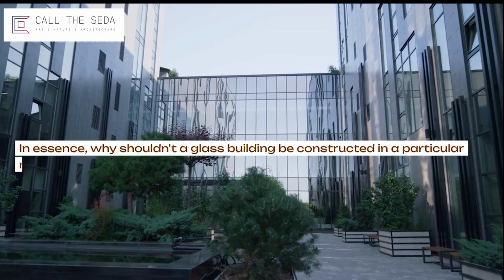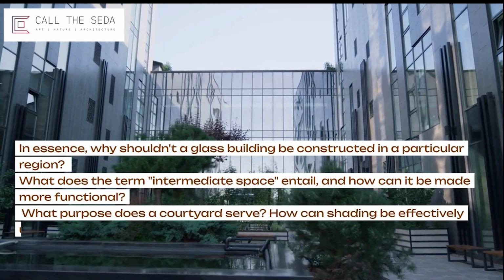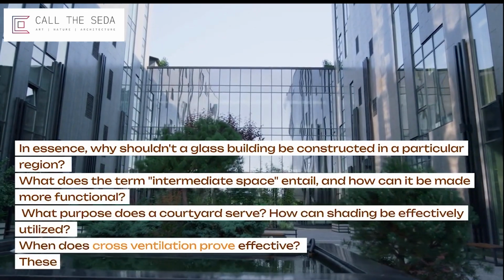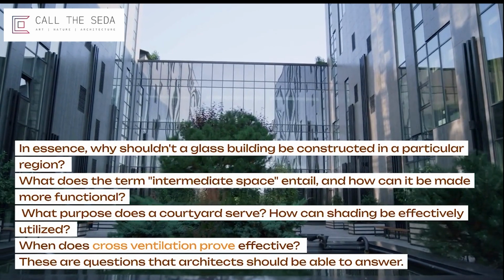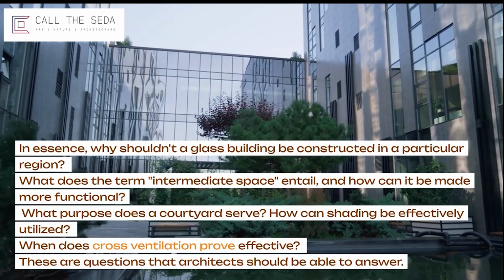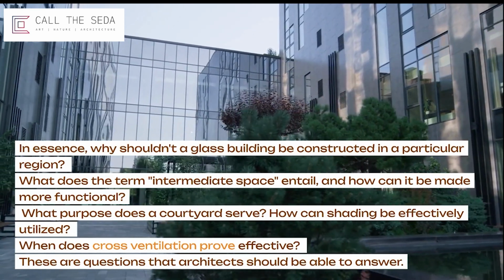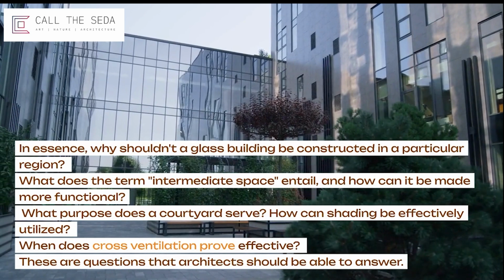Sustainable Architecture 101 Essentials | Find out : What is sustainability in architecture ?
Explore the Essence of Architectural Sustainability: A journey through time and innovation, unraveling the core principles of harmony between structures and nature. Discover how design, technology, and conscientious choices create buildings that embrace the present while securing a greener future for all.